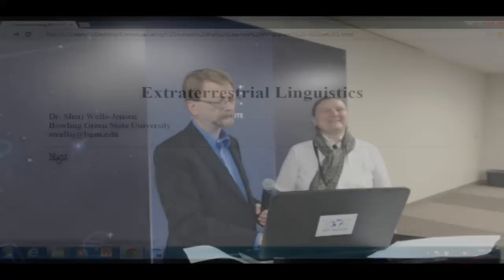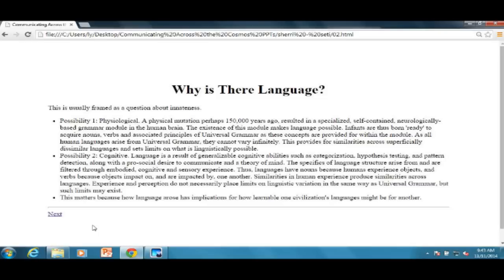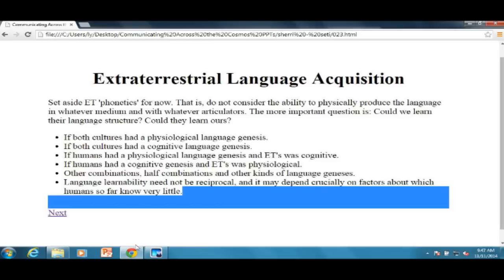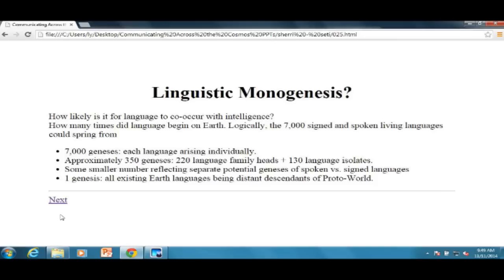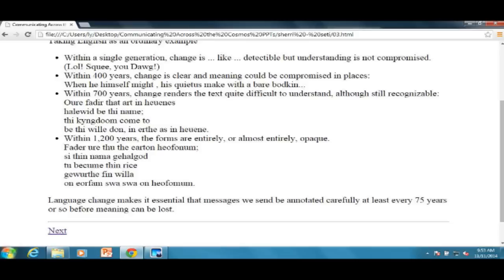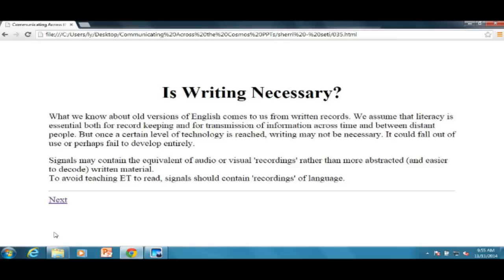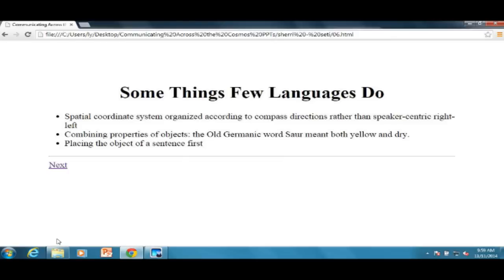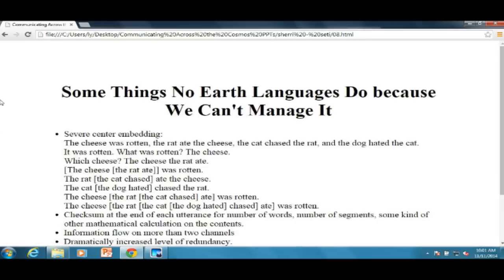Communicating Across the Cosmos (Sheri Wells-Jensen)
Extraterrestrial Linguistics

Before we can begin to hypothesize about any extraterrestrial language, we must examine our basis for understanding what language is. We should examine what we know—and, even more important, what we presume—about language.One approach linguistics has taken is to look deeply into the structure of a single language with the goal of capturing its essence in a series of descriptive principles; this approach assumes that each Earth language has within it a "universal" set of rules that characterize all potential human languages. Another approach would be to study the 7,000 or so known Earth languages to identify what all of them have in common and distill the set of descriptive principles from there.Unfortunately, both approaches are quite human-centric, and even with a dataset of 7,000 languages to work with, we still have effectively only one data point. Still, defining this single data point is useful because we can't think outside the box until we have identified the box. With this in mind, what we could do is examine those 7,000 languages to establish what is rare among them or what they all lack: That is, what presuppositions do they all make? What things are unsaid, or even unsayable, because these things are too obvious, too obscure, or somehow foreign to human cognition? We cannot know which of our assumptions about language might be natural outgrowths of intelligence and therefore truly universal, and which result from specifically human factors; the best we can do at this point is lay out the possibilities.